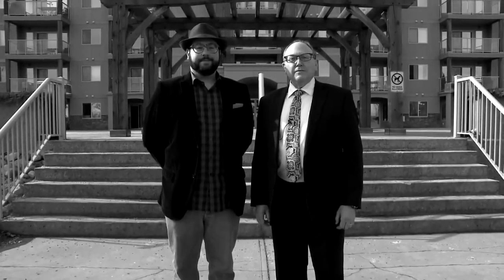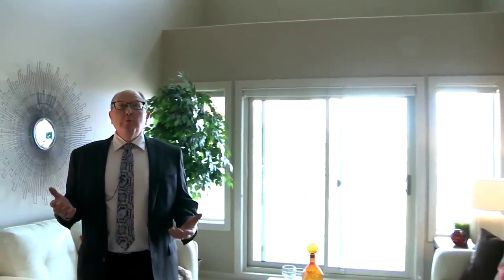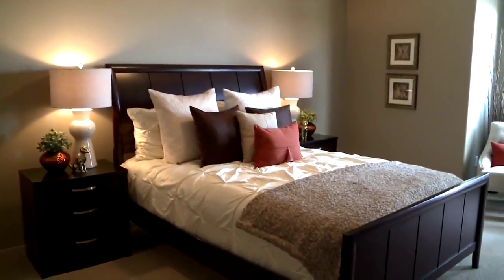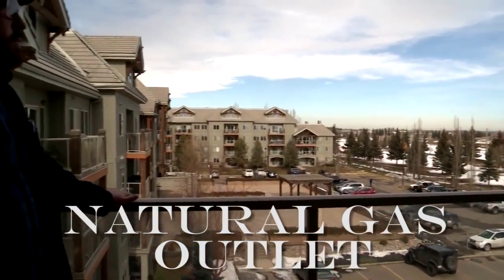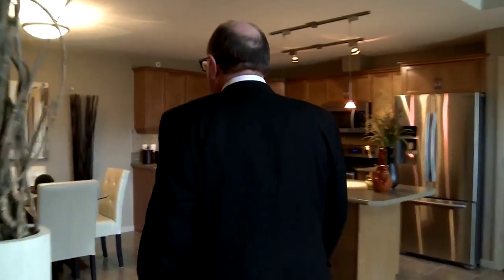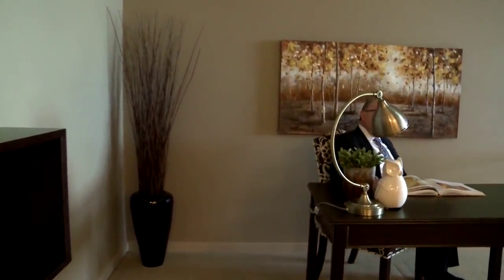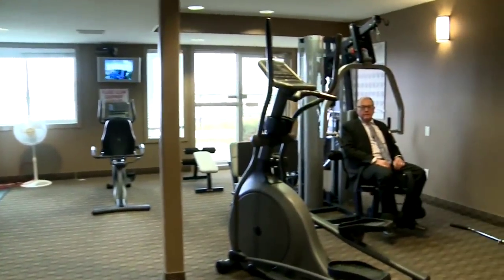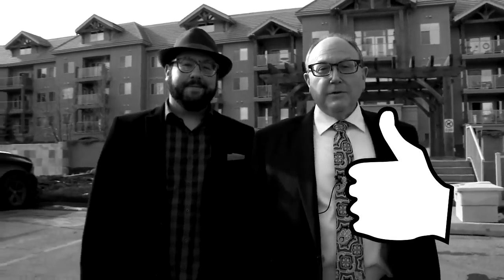SOLD 435 at The Lodge at Lewis Estates is Finally For Sale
LOFTED 2 BEDROOM CONDO WITH UNDERGROUND PARKING. 1431 square feet. Directly across from the Lewis Estate Golf Course Club House & Driving Range. Beautifully finished and spotless in a 30+ complex. Top floor suite is open & inviting with an eat in Island kitchen. Featuring stainless steel appliances & a pantry. Each bedroom separated by the living room. Perfect for sharing or when company comes. The gorgeous loft overlooks the living room. In floor heating allows ease of furniture placement. An underground stall & a community car wash for year round use. The social hall has a full kitchen, billiards table & shuffleboard. As well there is a fully equipped exercise room with a hot tub & steam room. Close to Lewis Farm Transportation Centre,shopping. Easy access to WEM & the Henday. If you have been looking for a Lofted 2 bedroom penthouse condo with great amenities and CLOSE to Golf, then the home you have been waiting for is Finally for Sale!